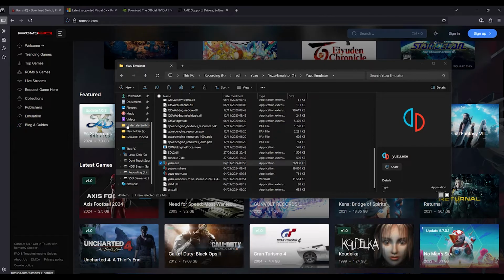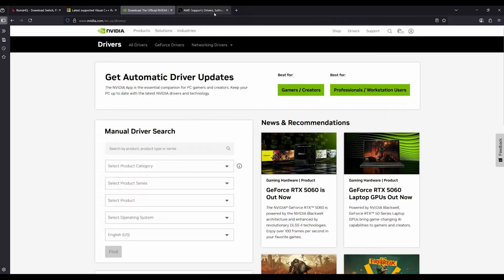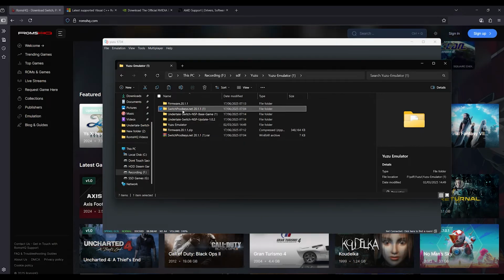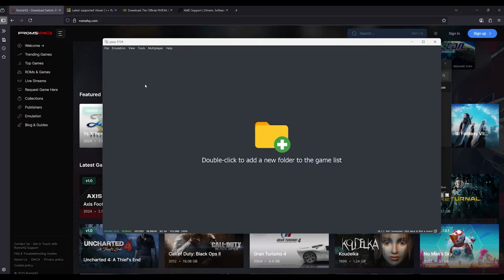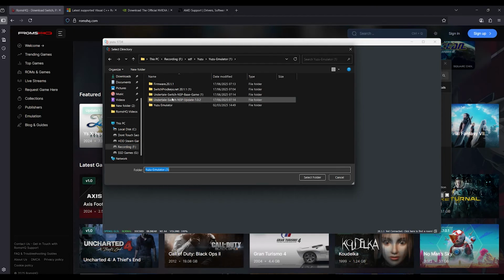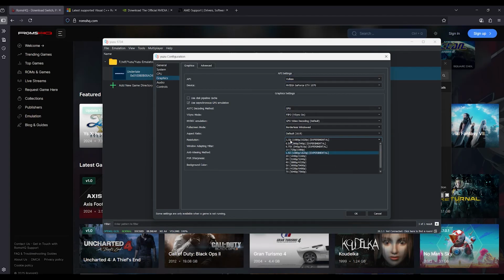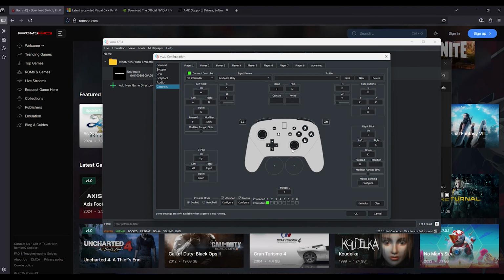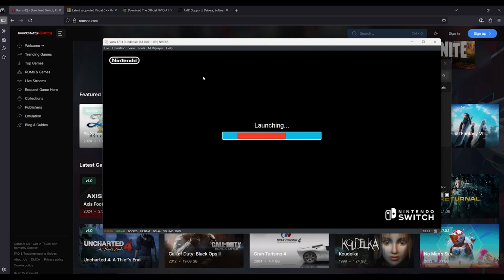How to Set Up Yuzu Emulator (2025 Guide)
Struggling to get Yuzu Emulator running on your PC in 2025? This step-by-step setup tutorial will walk you through everything — from installing Yuzu, adding keys and firmware, configuring graphics, setting up controls, and optimizing performance for smooth Nintendo Switch gameplay on Windows 10 or 11 RomsHQ.
💡 System Requirements (2025 Recommended):
OS: Windows 10/11 (64-bit)
CPU: Intel i5 / Ryzen 5 with AVX2
GPU: NVIDIA GTX 1060 / AMD RX 580 or better
RAM: 8GB minimum (16GB recommended)
Storage: SSD preferred